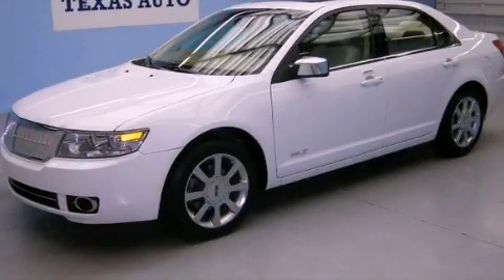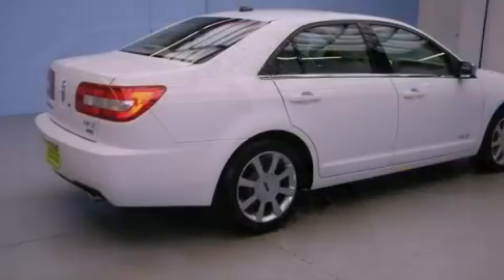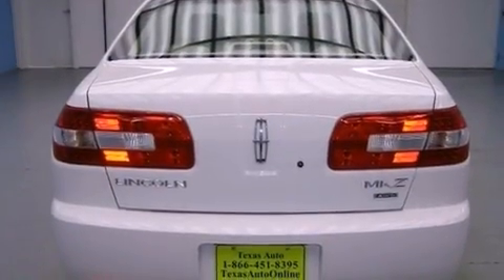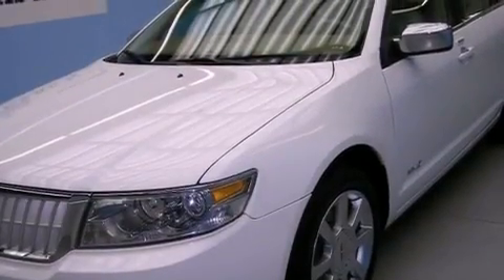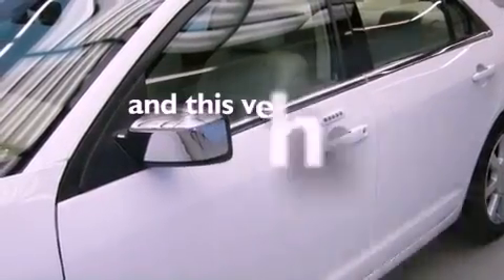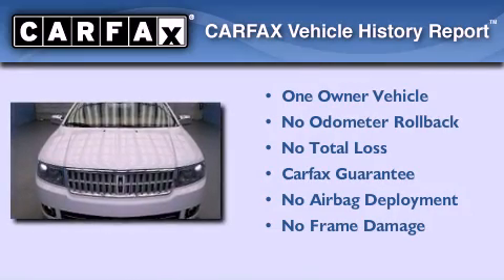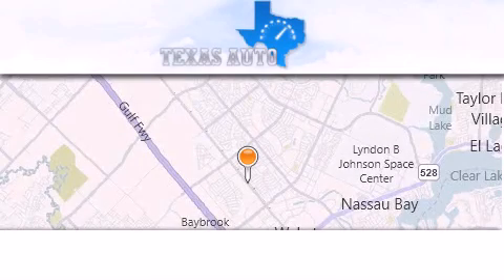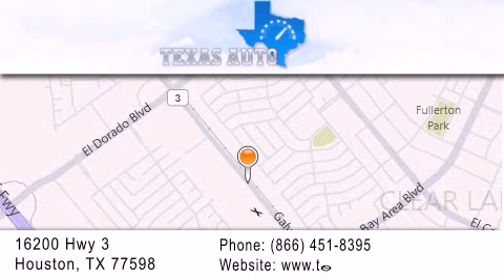2007 Lincoln MKZ Dallas TX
Year : 2007
 Make : Lincoln
 Model : MKZ
 Engine : 3.5L DOHC 4V V6 DURATEC ENGINE
 Trans . : Automatic
 Exterior : White
 Miles : 26,542
 Interior : Tan

 Pre-Owned 2007 Lincoln MKZ Houston TX